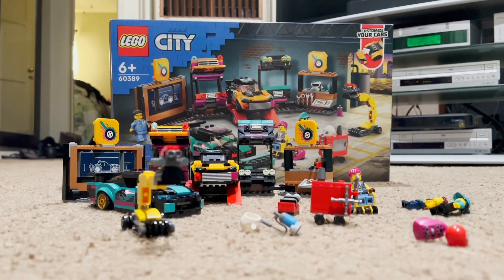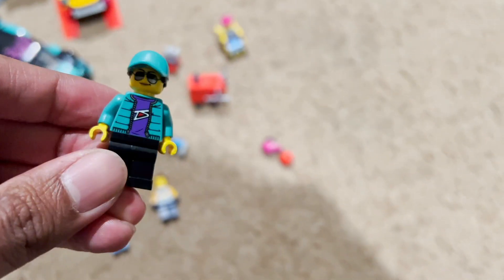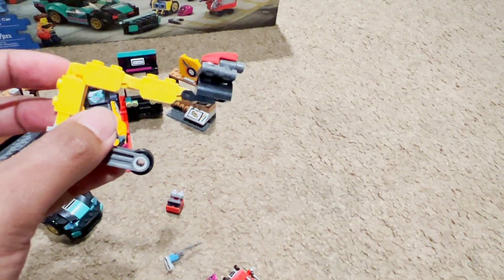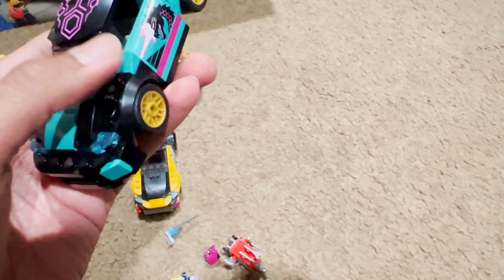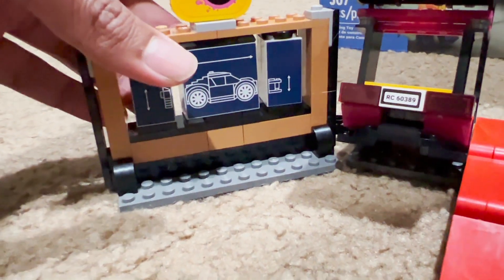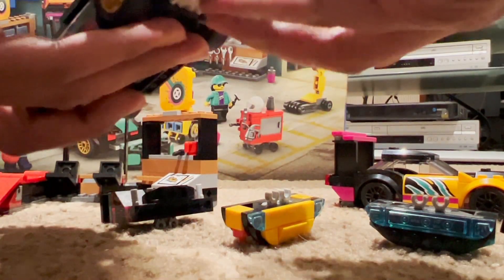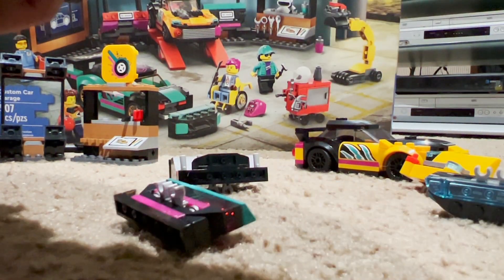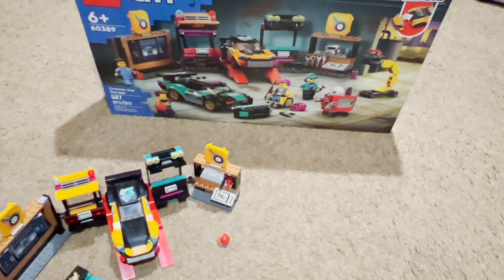145d LEGO Build and Review: 60389 Custom Car Garage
60389 Custom Car Garage